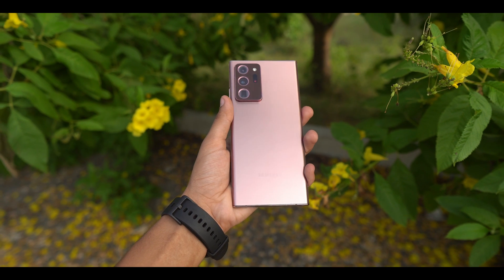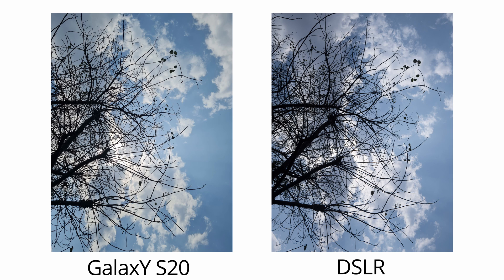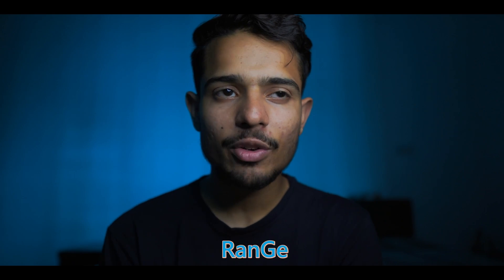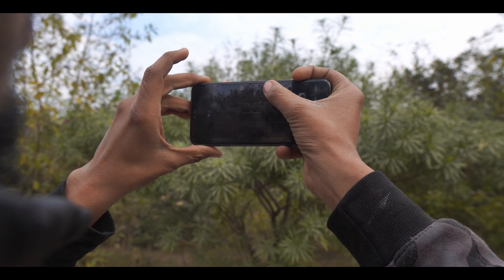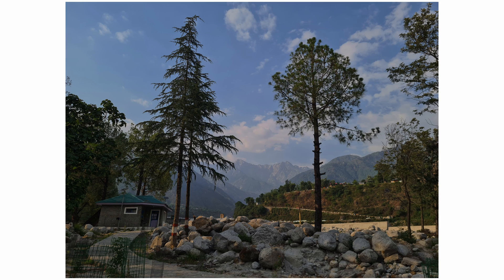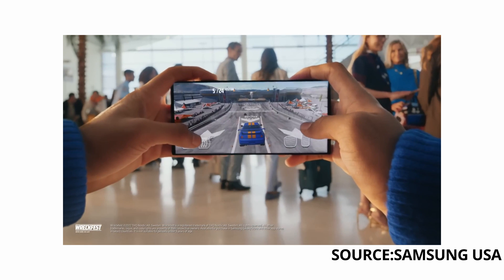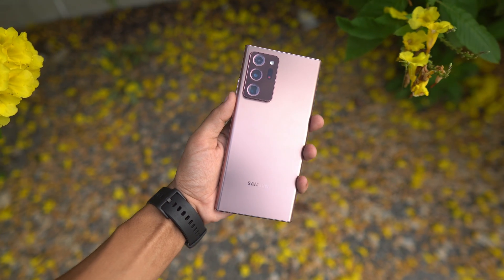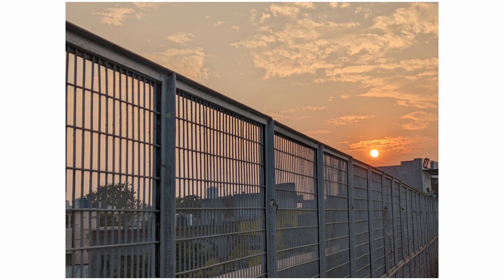iPhone Smart HDR Explained!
Computational photography is industry changing technology especially done by google,samsung and apple
computational photography has improved smartphones from night to day.
i m sharing some knowledge i have of computational methods used in hdr, night mode,4k videos, color science , portrait modes and high resolution photos